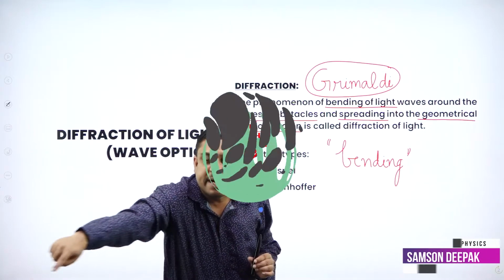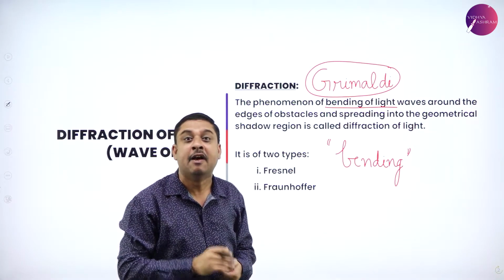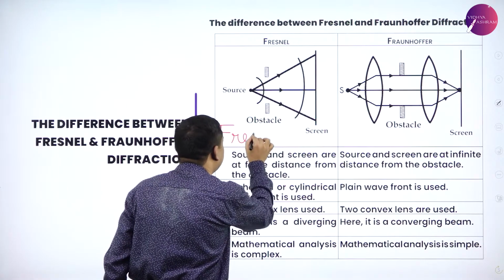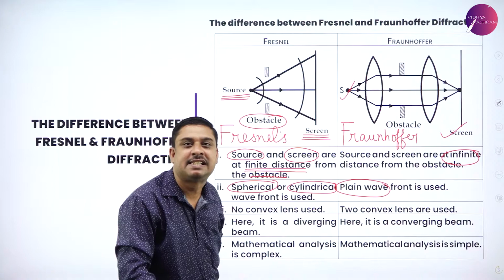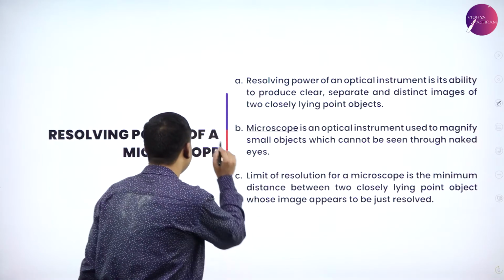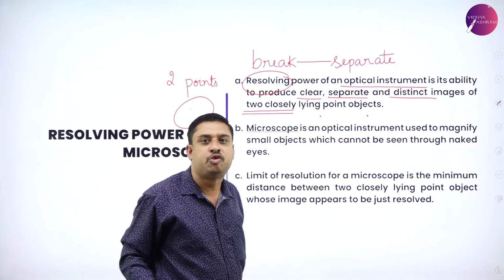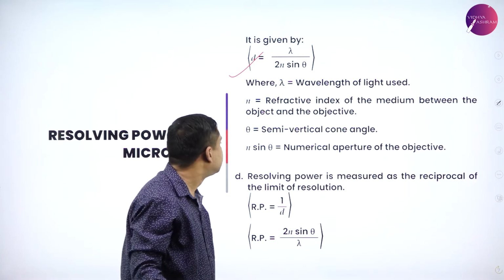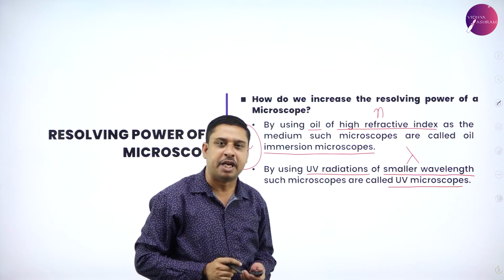DAY 106 | PHYSICS | II PUC | GEOMETRIC OPTICS AND OPTICAL INSTRUMENTS | L12